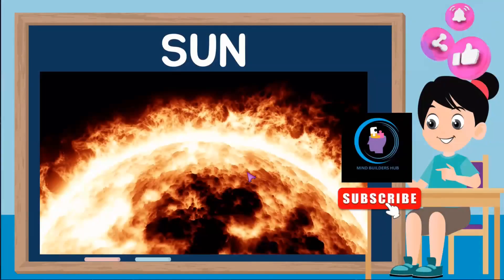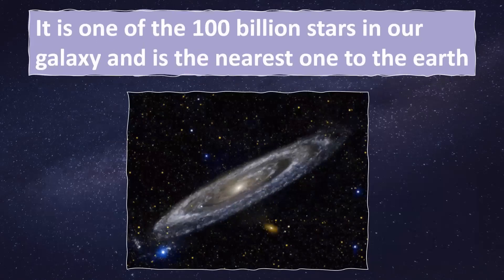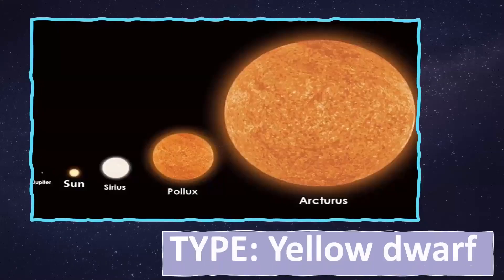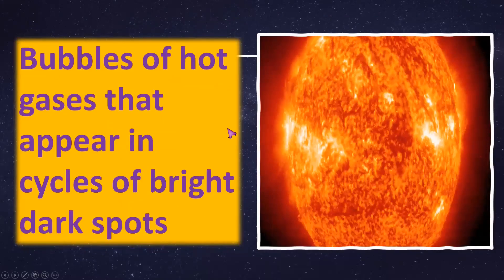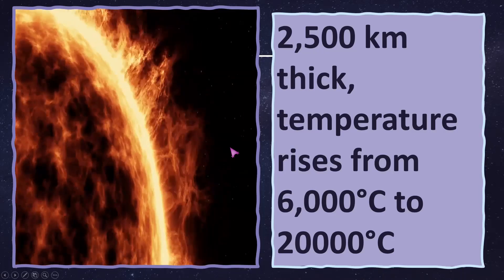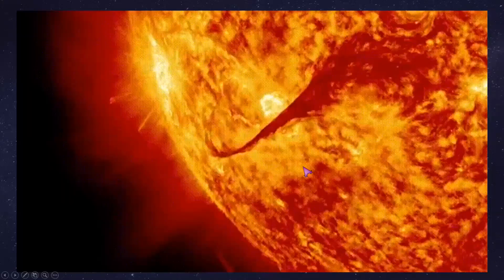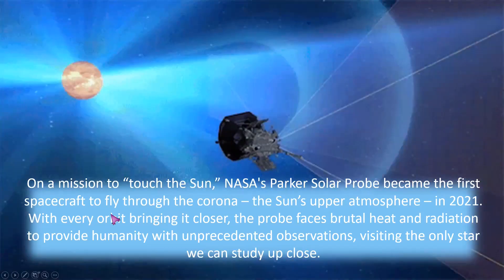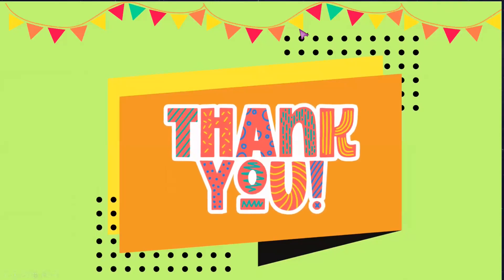Fun Facts About the Sun!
Join us on an exciting journey through our solar system to learn all about the Sun! This educational video is perfect for kids who are curious about the giant star that lights up our day. We'll explore fascinating facts about the Sun's size, temperature, and role in our solar system. Get ready to discover the secrets of our nearest star in a fun and engaging way!

Brighter Days by Markvard & Kvarmez